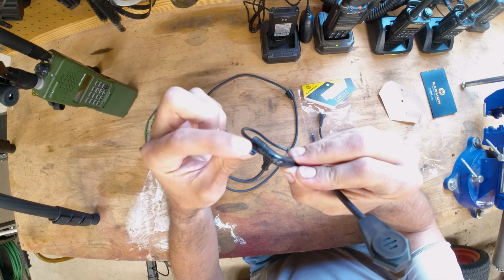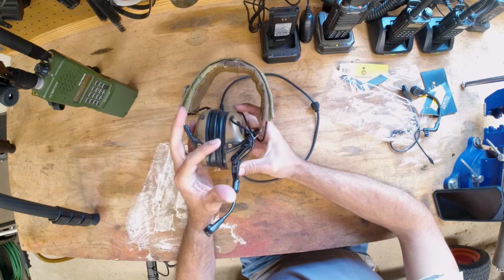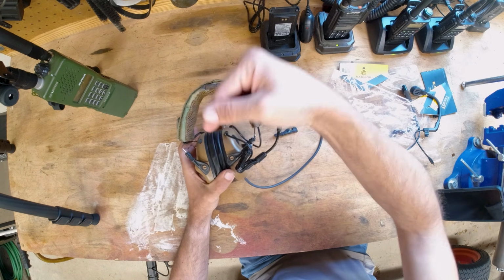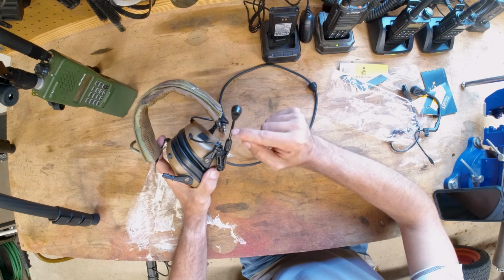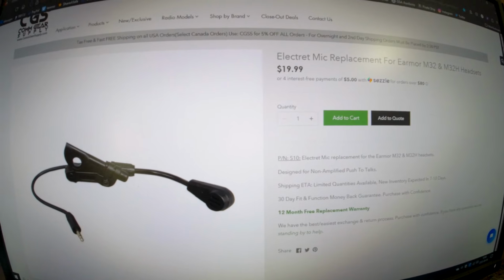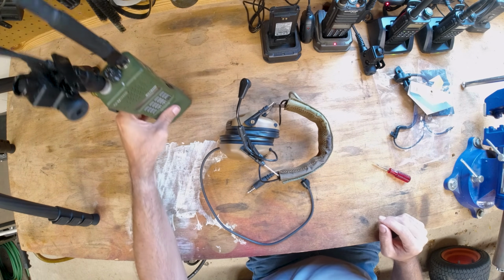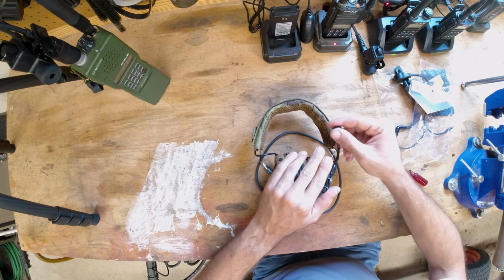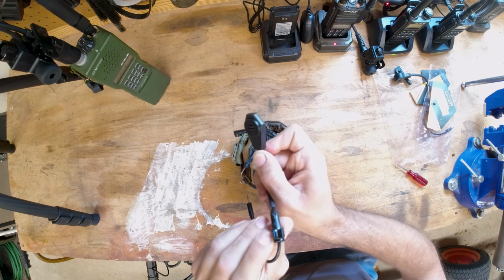Earmor M32 MOD3 repair / change to MOD4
Did your Earmor M32 MOD3 microphone break? Here is how to fix it!

Comm Gear Supply changed their program that gives credit, so if you so choose to want to help out, please use one of the links to their site before ordering so I get credit. Either way, get your COMM's up!

If you did not see the review on the MOD3 headset, check it out;

As an Associate I earn from qualifying purchases on some of the links that I share.